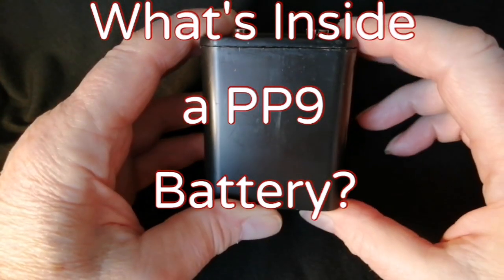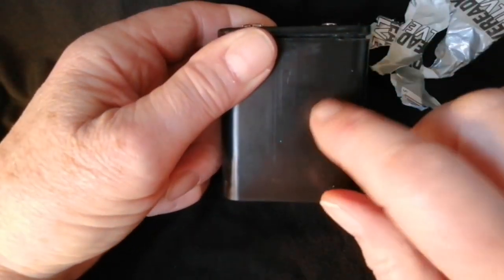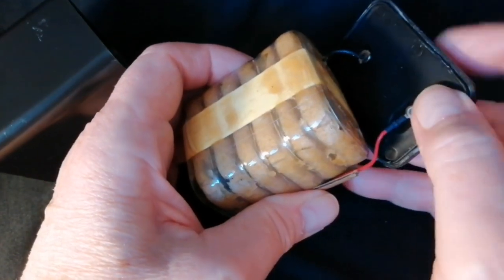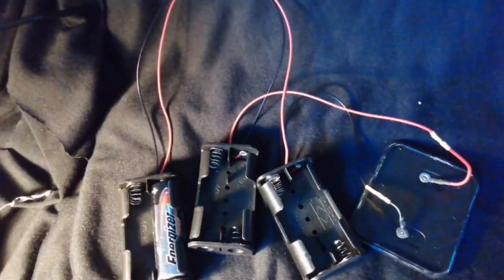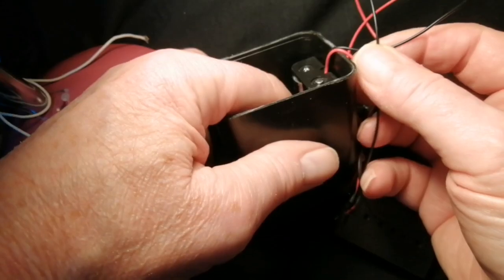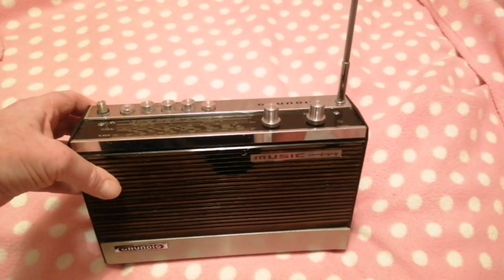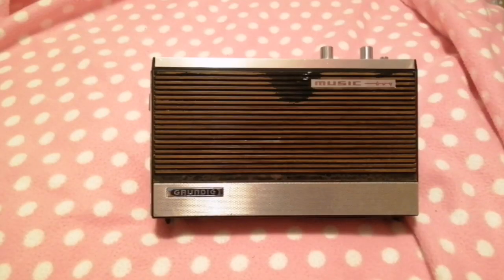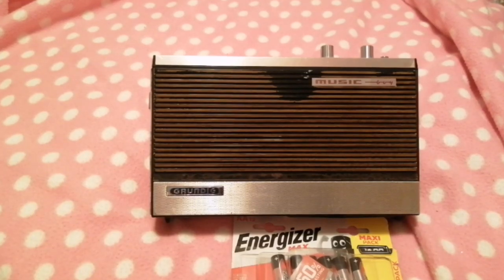What's Inside a PP9 Battery? (and modifying it)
I had heard that modern pp9 batteries contained alkaline cells, instead of the old "layer" batteries, so I took one apart to find out.